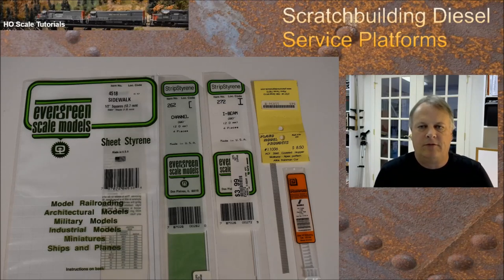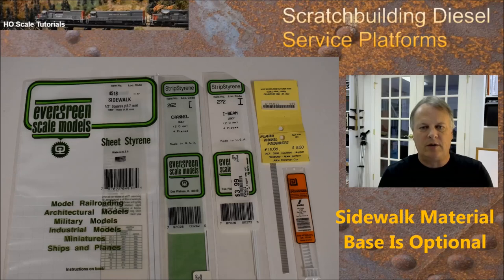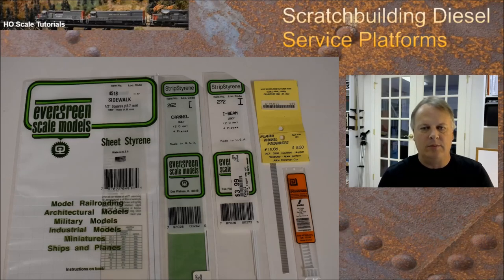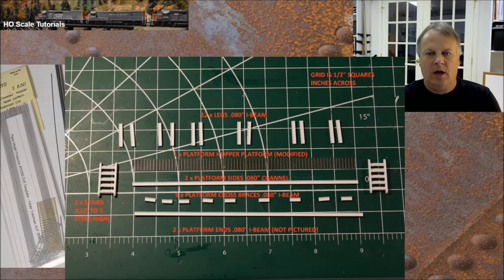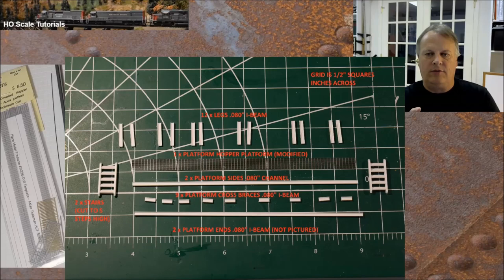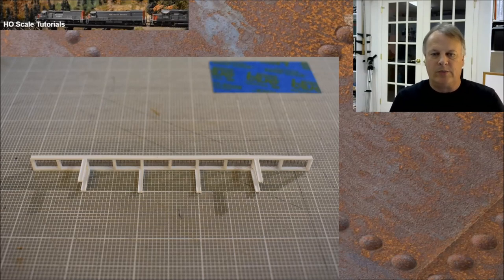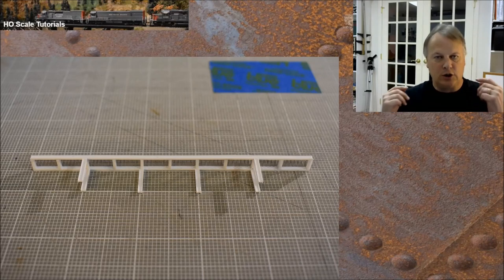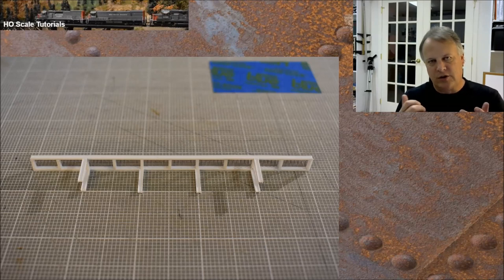Ep 52 HOW-TO Scratch Built Service Platforms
Michael McCarville demonstrates scratch building diesel service platforms from Evergreen Scale Models tiles, I-Beams and Channels, Plastruct stairs, and Plano Model Products Covered Hopper Walkway.  Painted and weathered to match the sanding towers in Episode #44, and the lubrication tank in Episode #51.
Platform Parts List:
- Evergreen Scale Models Sidewalk Item # 4518 (Optional)
- Evergreen Scale Models I-Beam Item # 272
- Evergreen Scale Models Channel Item # 262
- Plastruct Stair Item # 90662
- Plano Model Products ACF Covered Hopper Walkway Apex Pattern Item # 11036
- Hoses Parts List:
Evergreen Scale Models 1/16" Rod